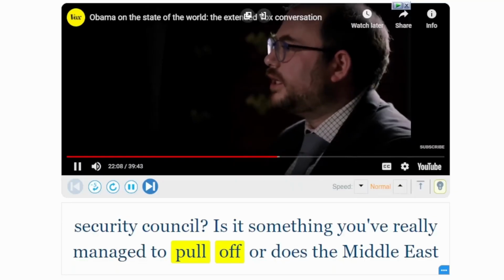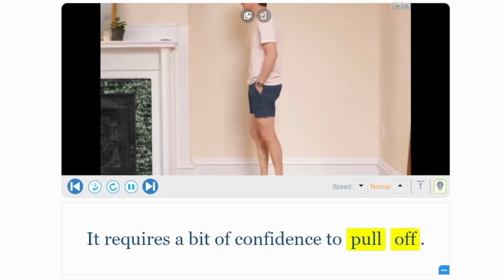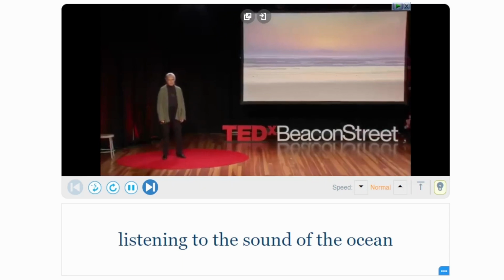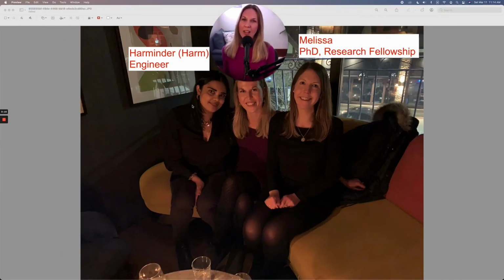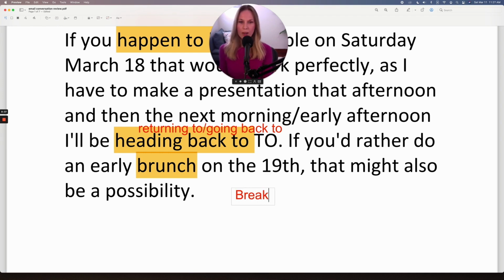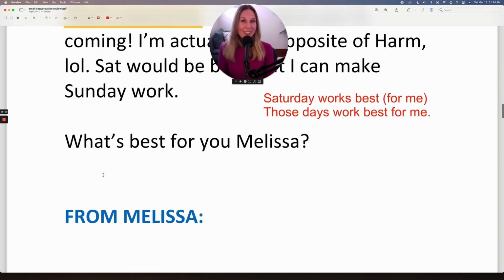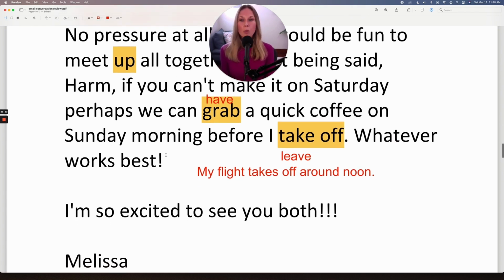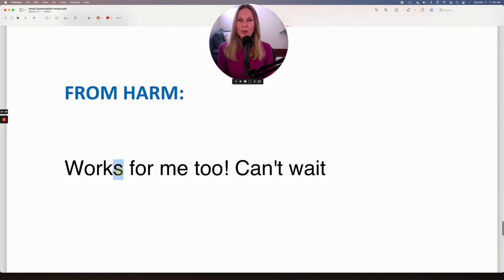The BEST Way To Become Fluent in 2025! (NEW METHOD)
In this video, we’ll explore The BEST Way To Become Fluent in 2024 (NEW METHOD). You'll learn how this approach can fast-track your progress to fluency this year.

CHAPTERS:

00:00 - Welcome
00:32 - Listening Exercise
06:29 - Finally Fluent Academy
15:57 - Phrasal Verbs
35:25 - Natural Expressions In Context!
01:04:34 - Next Steps